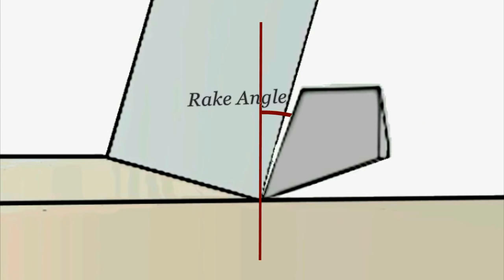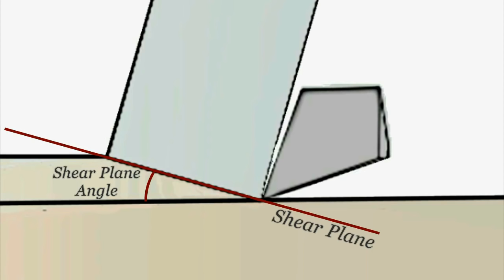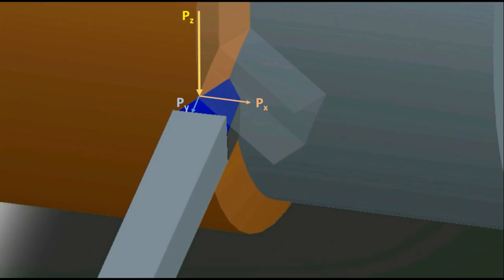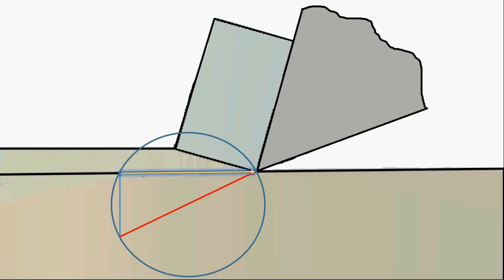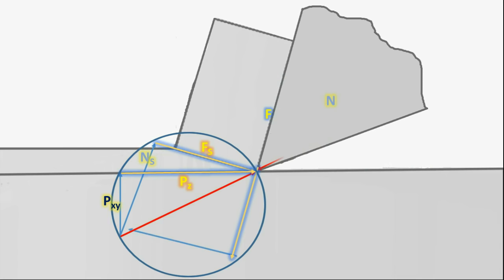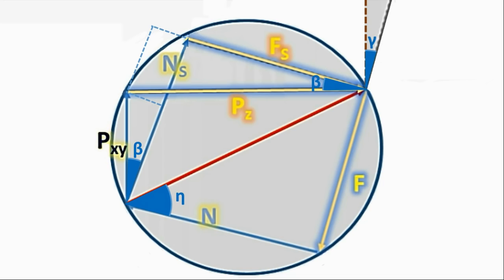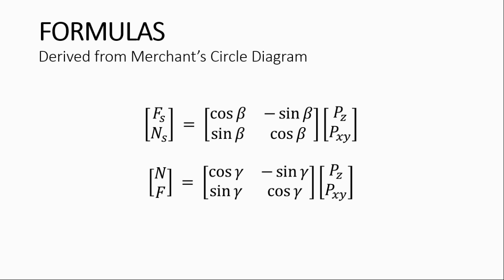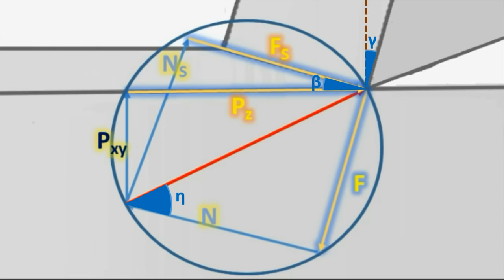Cutting Forces and Merchant Circle Diagram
Metal Cutting process involves a number of forces in the cutting zone that makes the removal of excesss material from the workpiece possible. The Merchant Circle Diagram provides a way to relate these forces in a graphical way. Relations between these forces can be found out through analytical formulas as well.

This 3 minute video explains the basis of each force, like cutting force, feed force, thrust force, friction force and shearing forces. It also shows the associated angles like rake angle and shear plane angle, and also the friction angle as related to coefficient of friction due to rubbing between chip and tool surface.

However, the derivation of the conversion formulas have not been included in this video. Only the expression of the conversion formulas have been shown towards the end of the video.